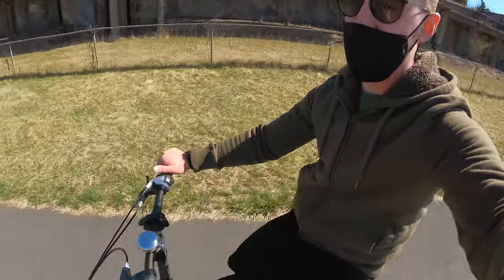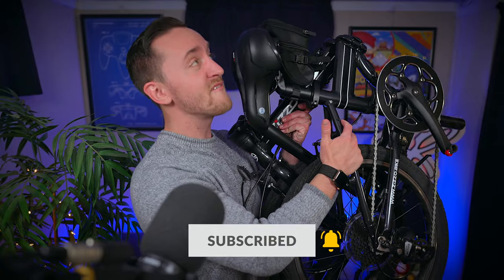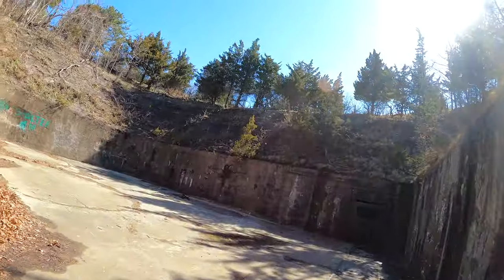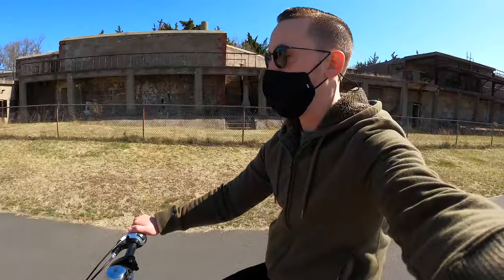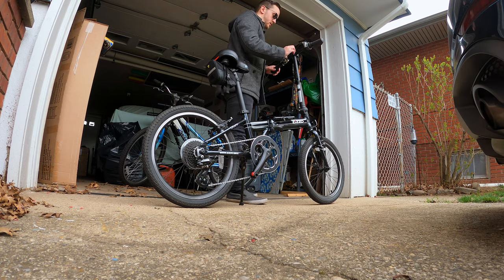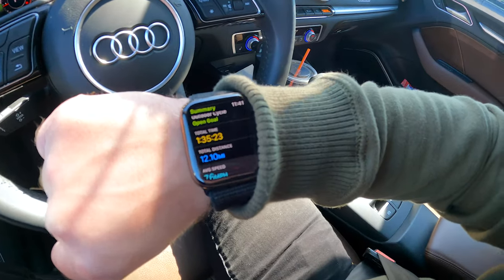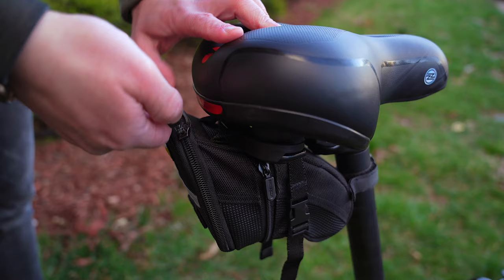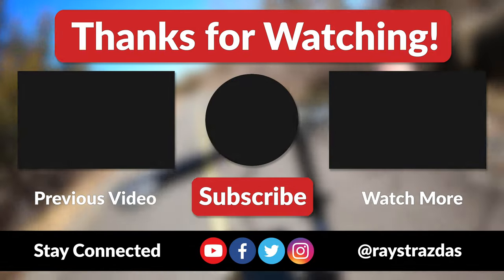ZiZZO Urbano Folding Bike Review ONE YEAR LATER + My FAVORITE Riding Gear! (2021) | Raymond Strazdas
Last year, I picked up a ZiZZO Urbano folding bike and I've been addicted to bike riding ever since. Fast forward a year and I still can't get enough of it. If you're looking for an affordable folding bike that you can toss in your trunk, the ZiZZO Urbano is fantastic.

➸ Want to support me and the work that I do? Here are a few ways that you can do so!

➸ Join the Raymond Strazdas Discord Server where we chat games, gear, tech and MORE

Check out the bike accessories I'm using with the Urbano!
➸ Portable Screwdriver Keychain Set
➸ Pro Bike Tool Portable Bike Tire Pump
➸ Texas Best Folding Hex Key Wrench
➸ Thousand Bike Helmet
➸ Thousand Pennant Bike Bell
➸ Topeak Aero Wedge Pack

➸ My B-Cam for snapping photos & filming videos (Sony a6600)